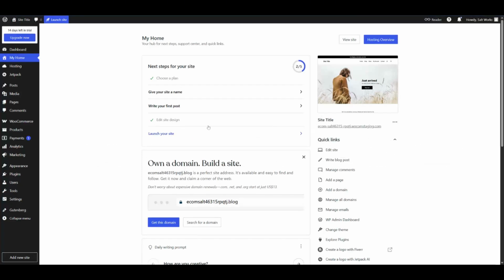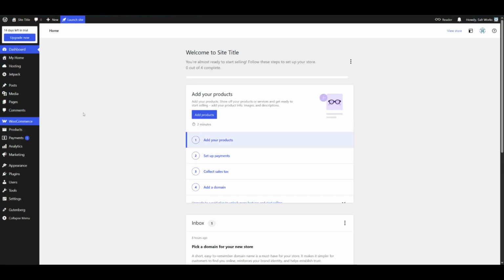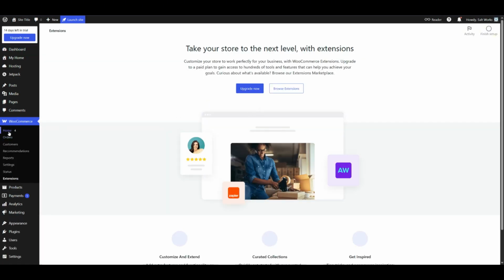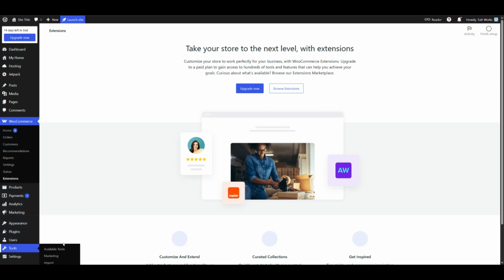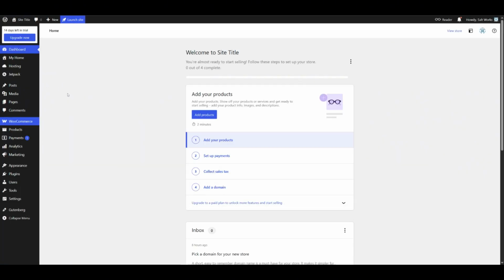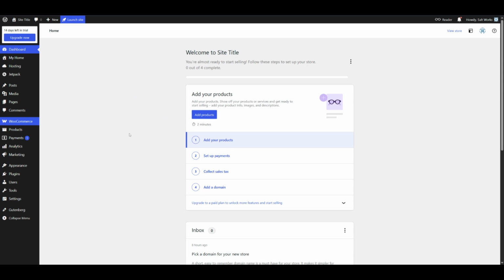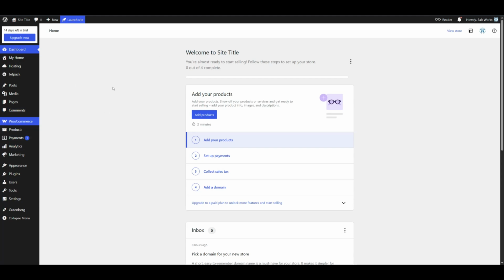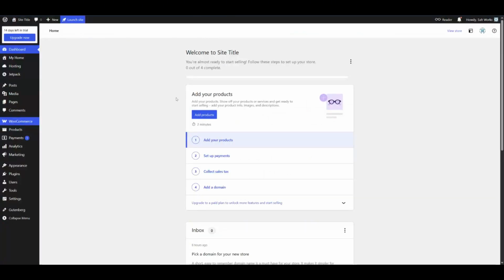How to Use WooCommerce REST API 2025 (Free Version)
Want to connect WooCommerce with other apps or automate your store without paid plugins? 🚀
In this quick tutorial, I’ll show you step by step how to use the WooCommerce REST API in 2025 — even if you’re using the free version.

You’ll learn how to:
✅ Enable the WooCommerce REST API
✅ Generate API keys safely
✅ Access products, orders, and customers via API
✅ Test API requests using simple tools
✅ Avoid common REST API errors

By the end of this guide, you’ll be able to integrate WooCommerce with external services and build powerful automations with confidence!